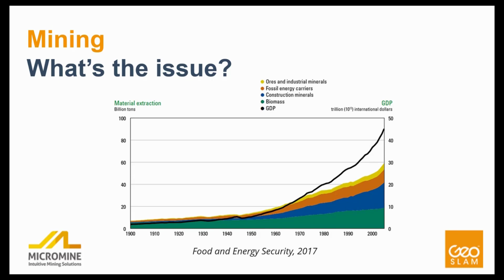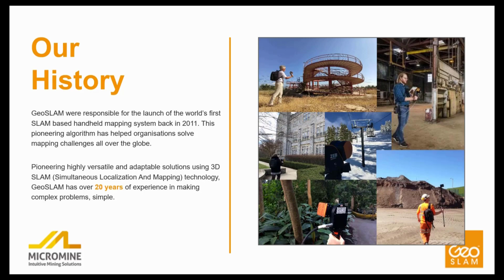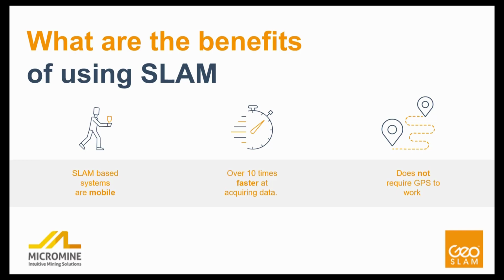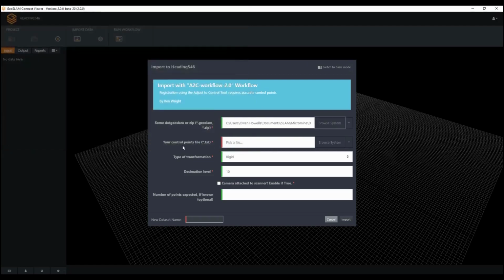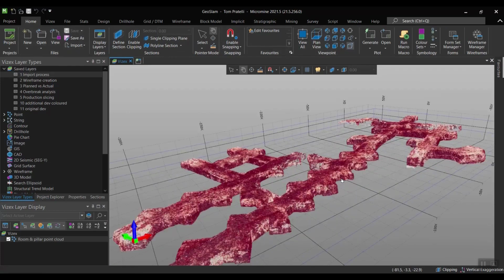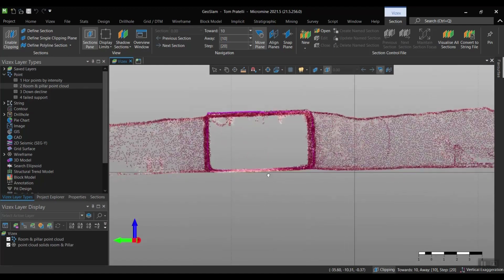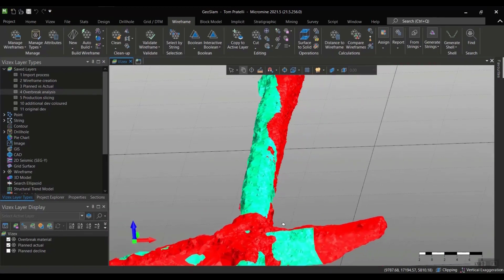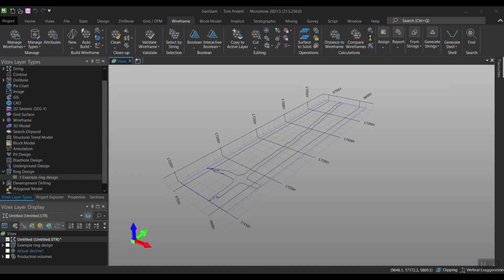Webinar GeoSLAM - Mining with Micromine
Hosted by;

Owen Howells – Senior Solutions Architect, GeoSLAM
Tom Pratelli – Support & Training Consultant, MICROMINE

GeoSLAM Mining with Micromine is the first webinar of a series of webinars covering GeoSLAM Mining with 3rd party software.

GeoSLAM (Owen Howells);
-The need for 3D Data in mines, and why traditional methods affect productivity and efficiency
-The issues facing mines at the moment regarding “digitization” -See the scanner initialization and mining data -Georeferencing
– Why the need to georeference and how simple it is using GeoSLAM –
The GeoSLAM/Micromine workflow
– See the data being imported and processed in our new Connect software. A short intro to what the algorithm is doing, and showing the data to the viewer.
-Discussing the link between faster, easier data capture and a more profitable mine

Micromine (Tom Pratelli);
-Import of already downsampled data
-Creating a wireframe from GeoSLAM Data
-Data analysis – Comparison of the data vs plan, Production volumes, Cross -sections of scan vs plan profiles
-Vision of future mining and how 3D data is key for this